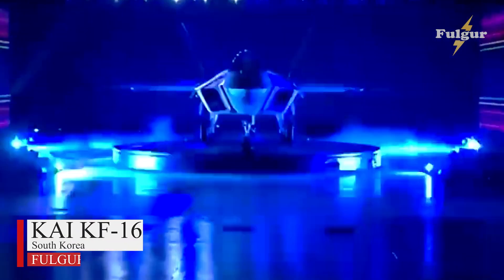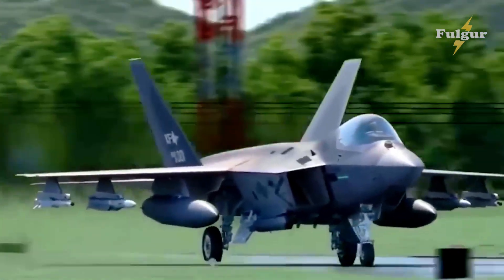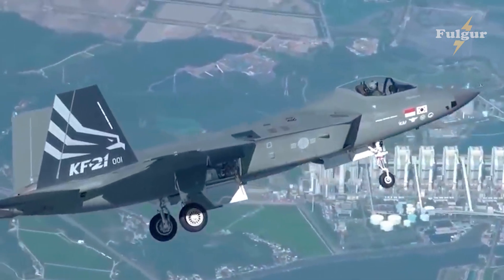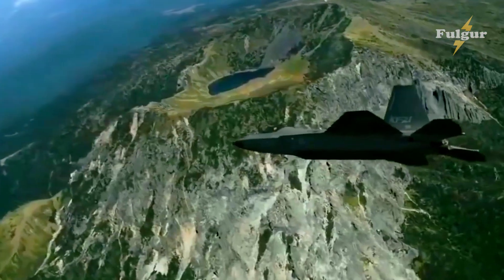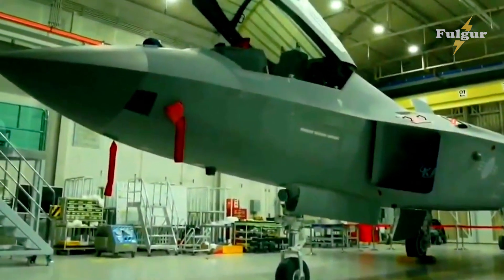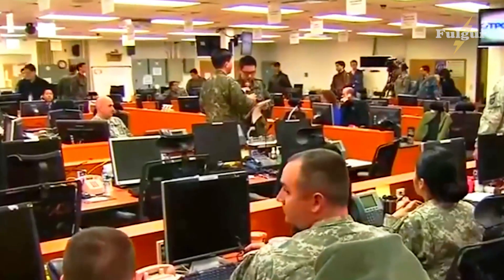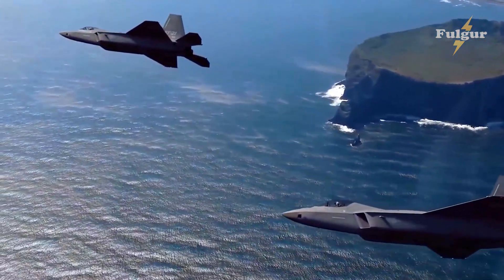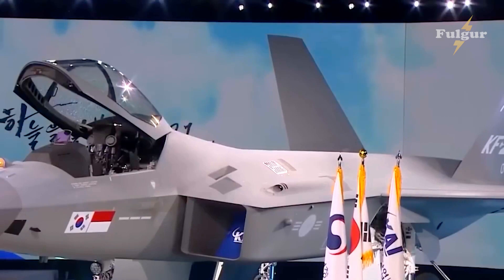Meet South Korea New Generation Fighter Jet Ready For Action Shock The Wolrd!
Get an in-depth look at the latest fighter jet from Korean Aerospace Industries - the KAI KF-16. From its design to its capabilities, we will cover everything you need to know about this advanced aircraft.